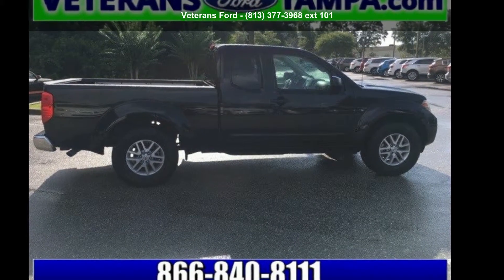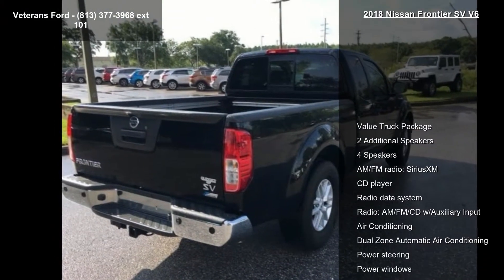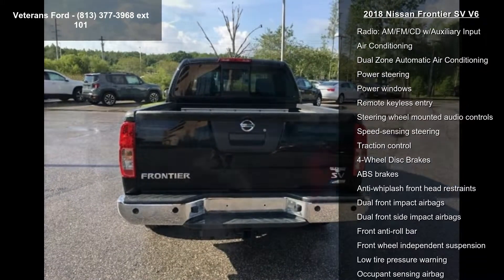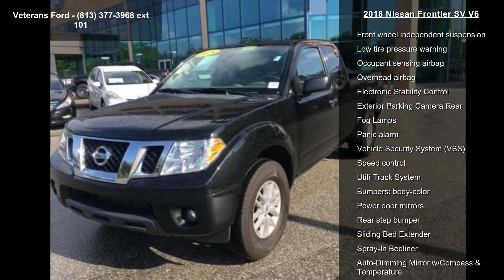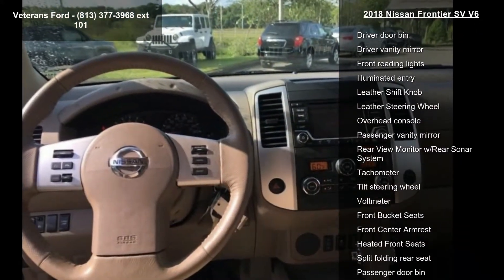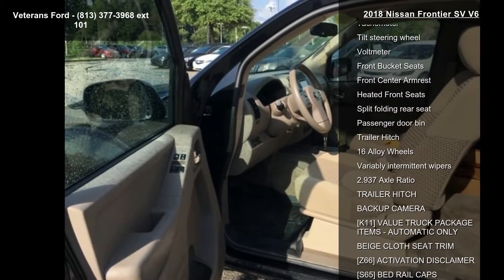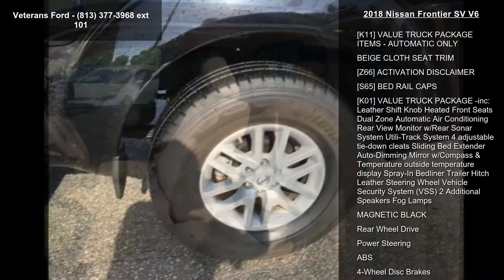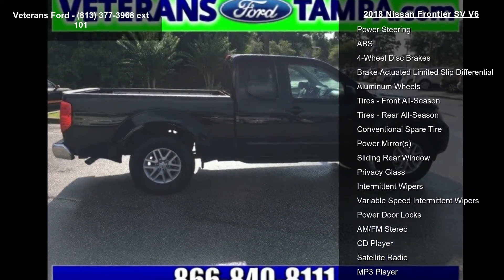2018 Nissan Frontier SV V6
Recent Arrival! TRAILER HITCH, BACKUP CAMERA, 16 Alloy Wheels, 2 Additional Speakers, Auto-Dimming Mirror w/Compass  and  Temperature, Dual Zone Automatic Air Conditioning, Fog Lamps, Heated Front Seats, Leather Shift Knob, Leather Steering Wheel, Rear View Monitor w/Rear Sonar System, Remote keyless entry, Sliding Bed Extender, Spray-In Bedliner, Utili-Track System, Value Truck Package, Vehicle Security System (VSS). CARFAX One-Owner. Clean CARFAX. RWD 5-Speed Automatic with Overdrive 4.0L V6 DOHCOdometer is 5260 miles below market average! Priced below KBB Fair Purchase Price!Nobody beats a Veterans Ford deal!!